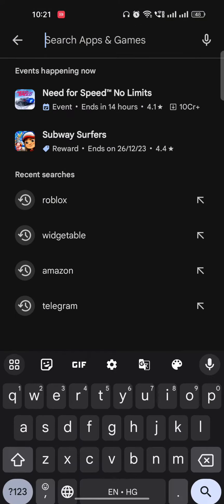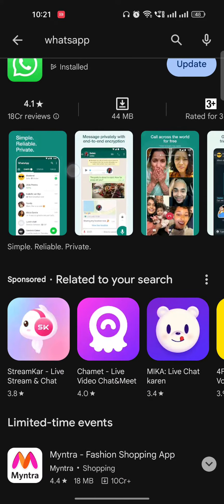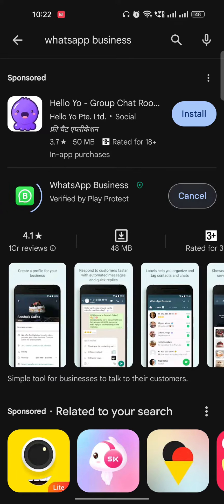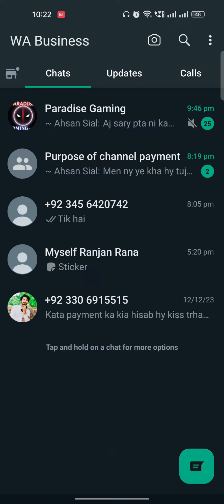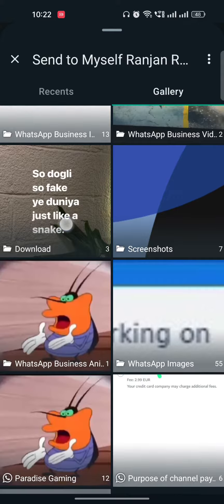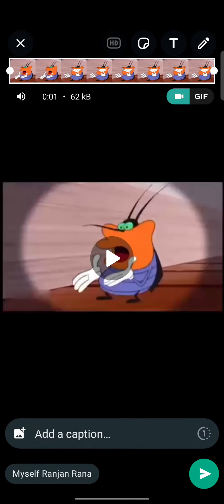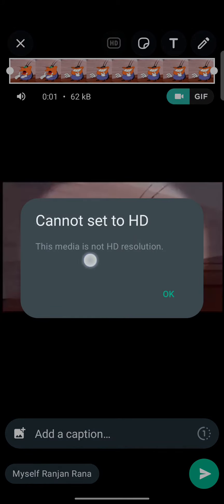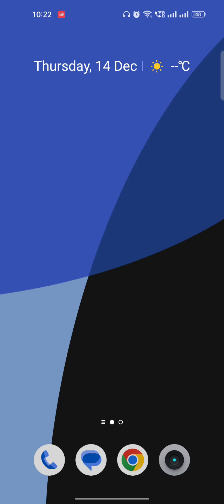How to Change Photo Upload Quality on Whatsapp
"Elevate your WhatsApp game with our guide on 'How to Upload High-Quality Photos and Videos on WhatsApp Status.' Uncover the secrets to maintaining photo and video quality, ensuring your status updates shine in stunning clarity.

In this step-by-step tutorial, we explore the intricacies of WhatsApp photo upload quality and provide solutions for preserving the original resolution on both iPhone and Android devices. Learn how to upload high-quality photos on WhatsApp status without losing any details.

Join us as we guide you through the process of changing photo upload quality on WhatsApp, allowing you to send high-quality photos effortlessly. Discover the tricks to uploading HD status on WhatsApp, ensuring your status updates are a visual treat for your contacts.

Stay ahead in the world of instant messaging by mastering the art of high-quality photo and video uploads on WhatsApp. Let's make your status updates stand out with crystal-clear resolution!"